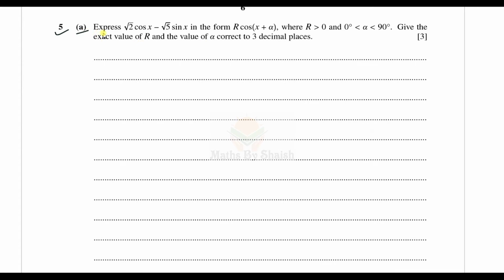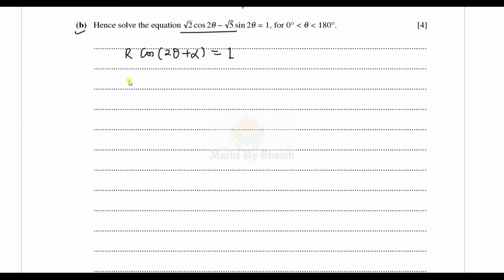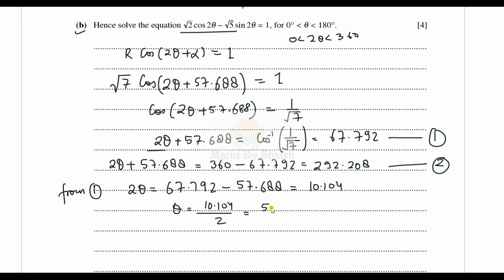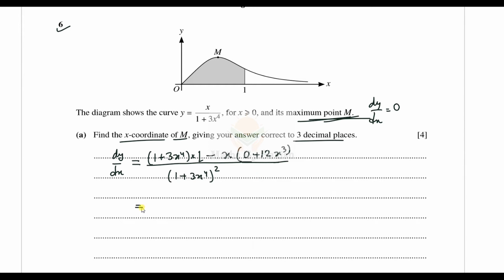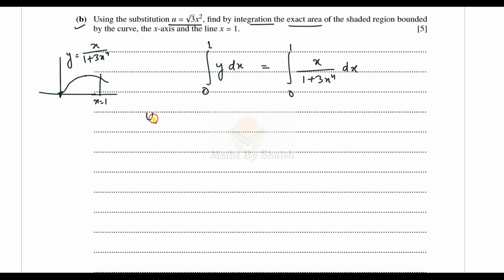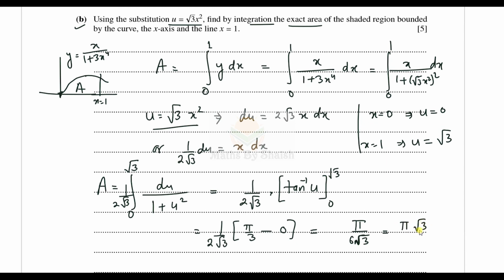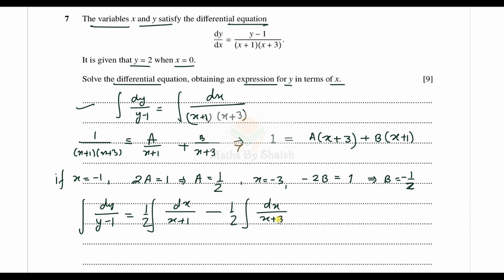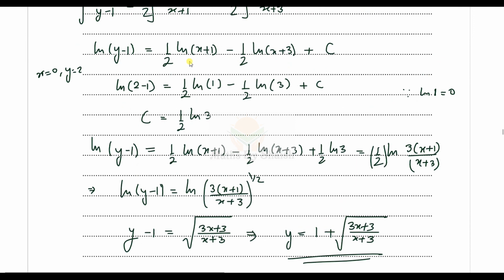Soln of ques 5, 6 & 7 from May June 2020 Cambridge Mathematics 9709/32